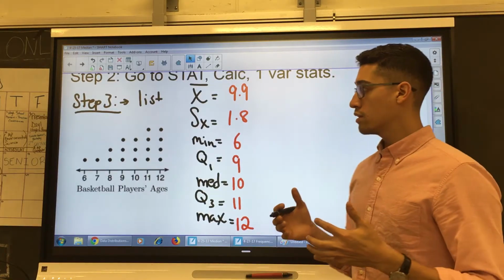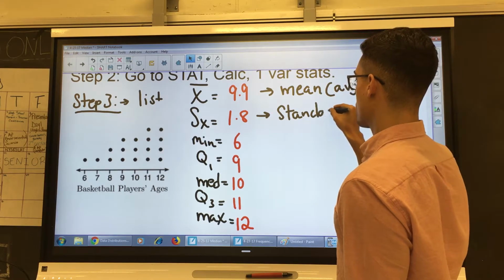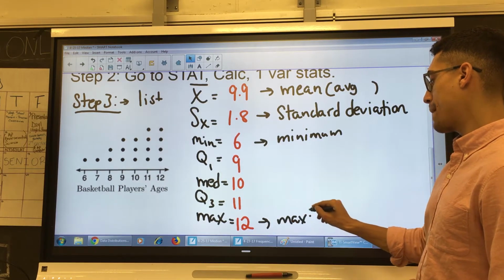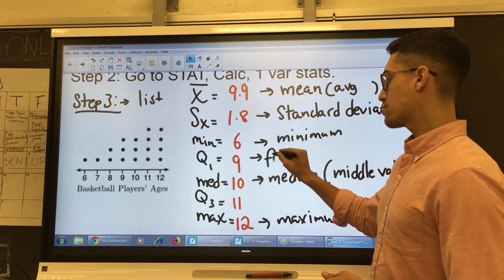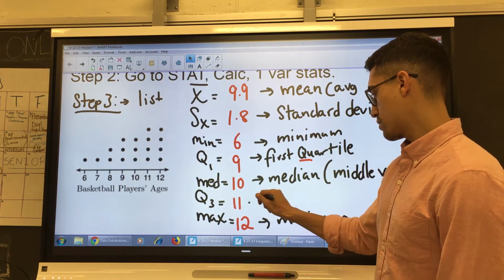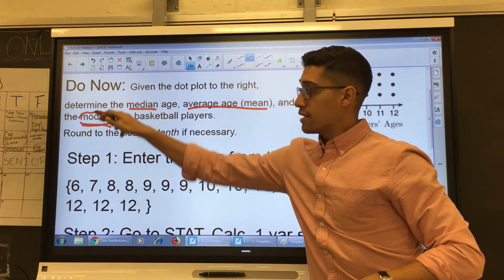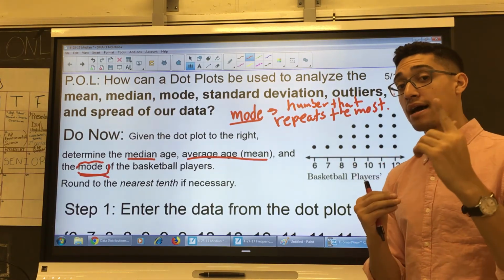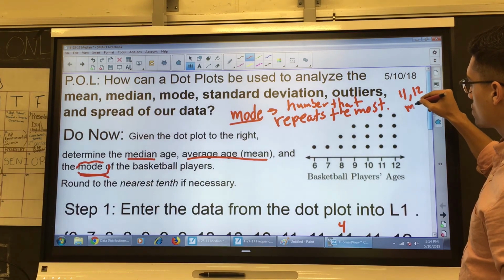Dot Plot Statistics Part 2